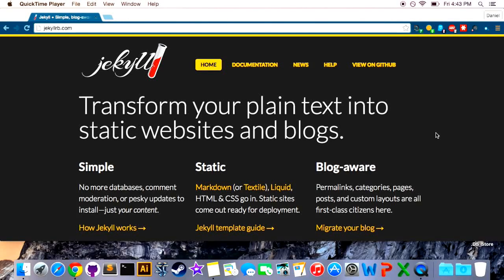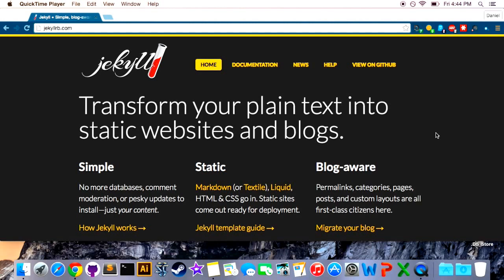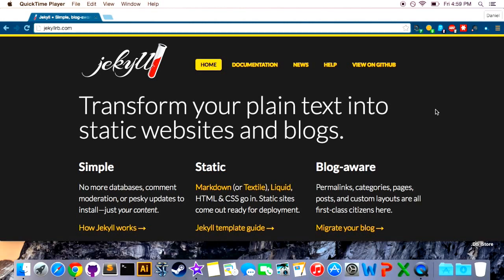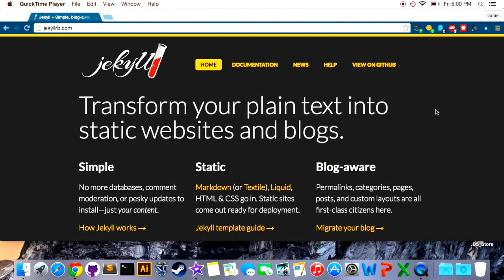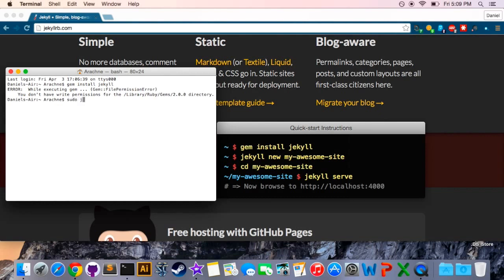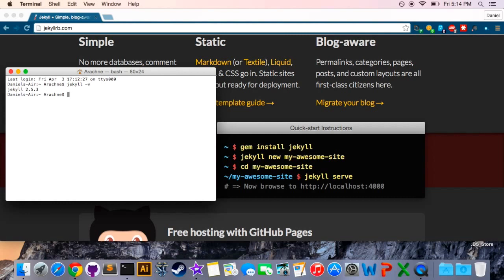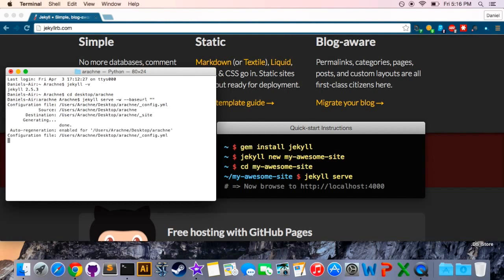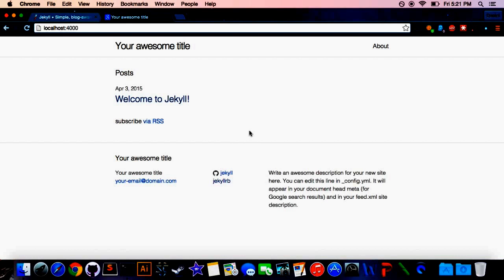Jekyll Tutorial: How to set Jekyll up (1/3)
In the first of three tutorials, we look at what Jekyll is, what it can do, and how to set it up.